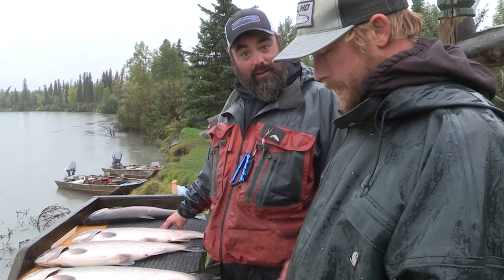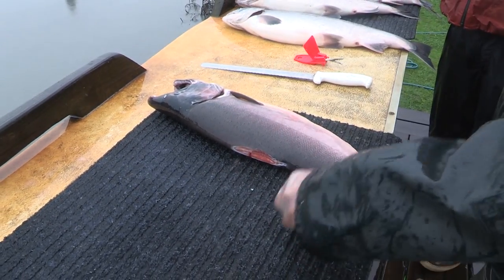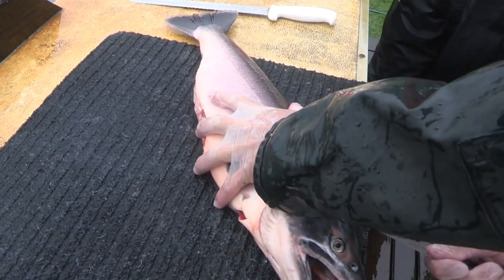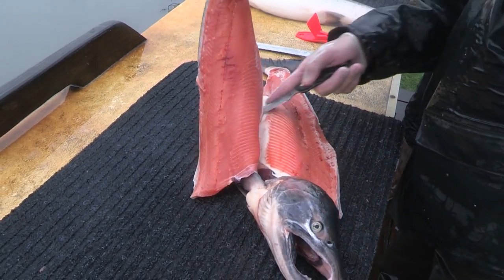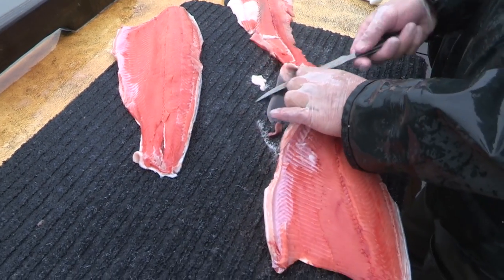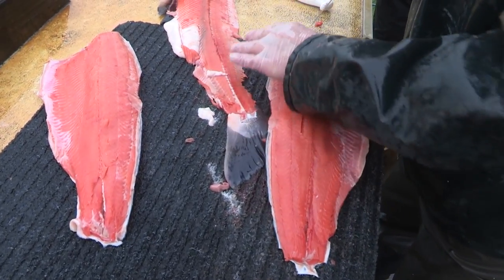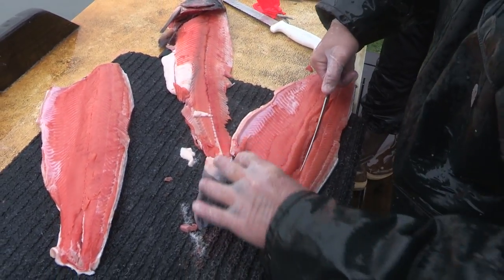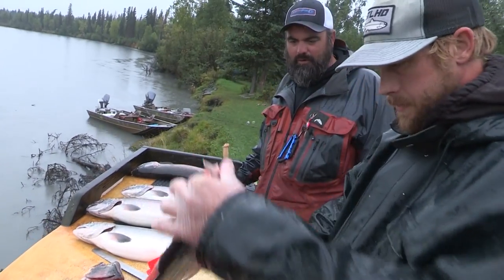How to fillet a salmon and remove the pin bones.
Here's a helpful segment that was too long to make it into the regular episode from Big Dave's lodge in Alaska. A demonstration of a filleting technique that removes rib and pin bones.
Look for the upcoming episode from Alaska soon.